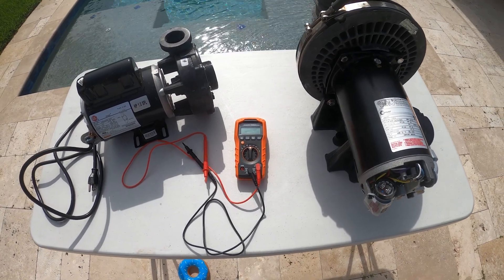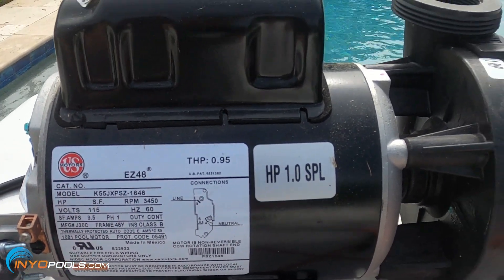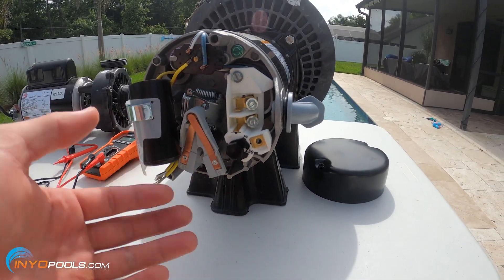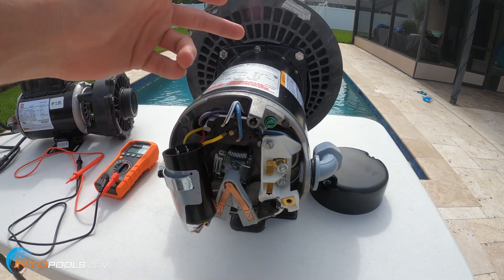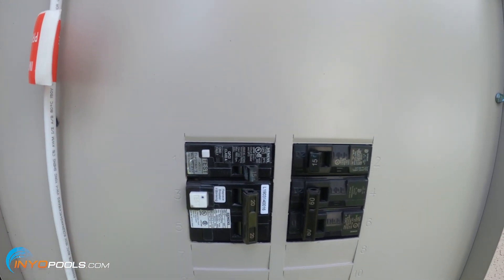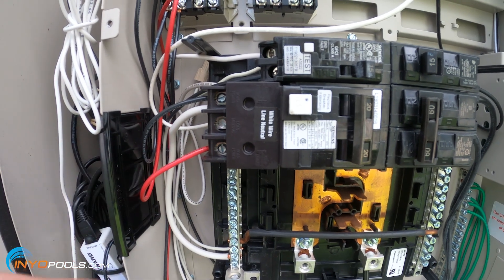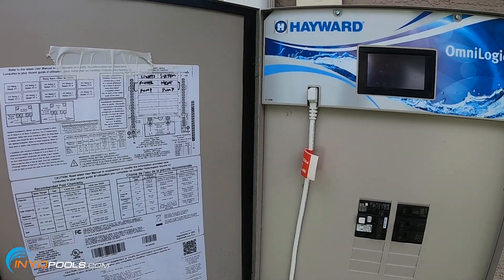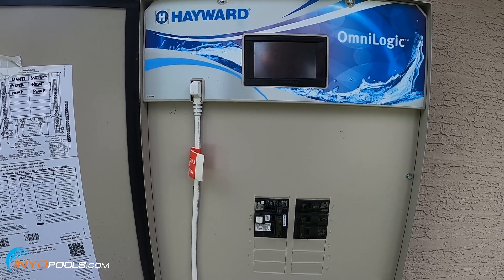How To Determine Pool Pump Motor Voltage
How To Use a Multimeter to Test a Pool Pump Motor